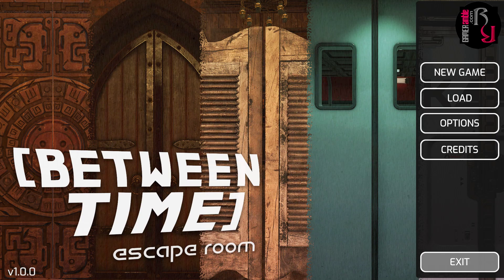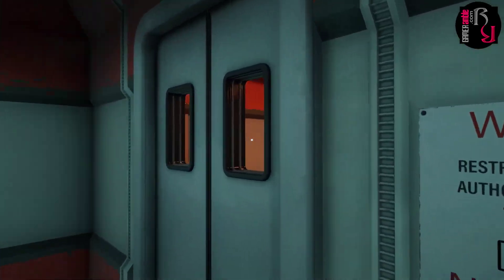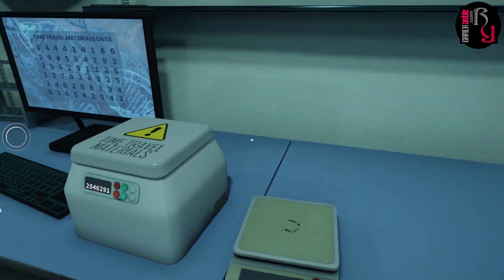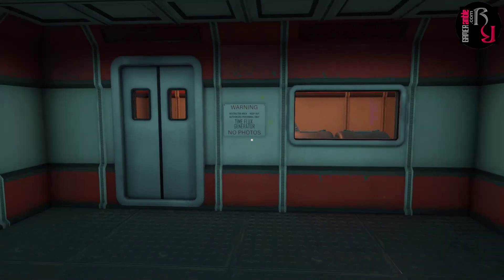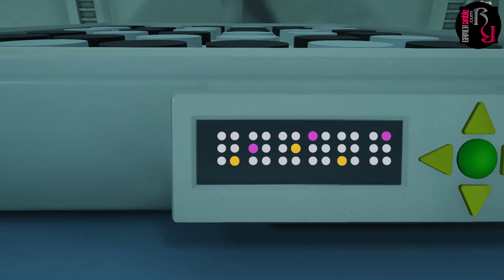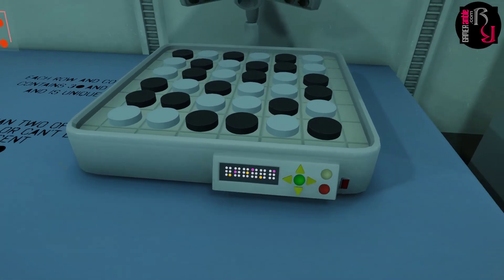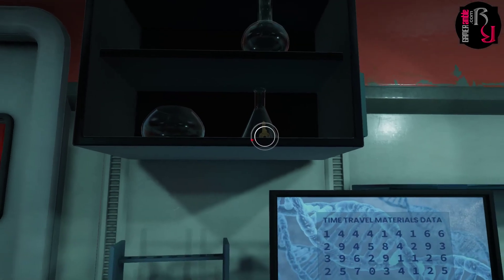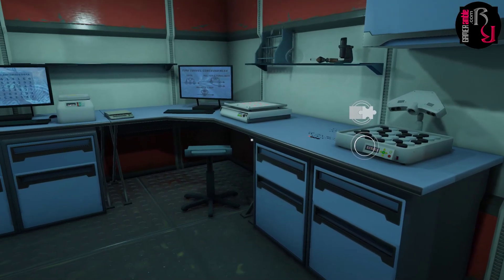GAMERamble - Between Time: Escape Room First Look Video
Does traveling through time and stealing priceless treasures sound like fun? If so, join dark_cloud and Mrs. Cloud for a quick look at Between Time: Escape Room. There are mysterious places around the planet to explore, puzzles to solve, secret codes to decode, as well as hidden objects and treasures to find. However, first, there is the small matter of stealing a time machine. In this first look video, we wrap our heads around some of the puzzles awaiting players in Between Time.

Video Contents
0:00 Intro
0:49 Options
01:35 Gameplay